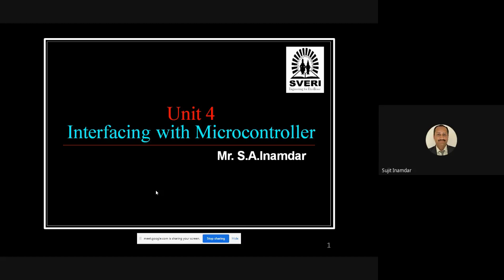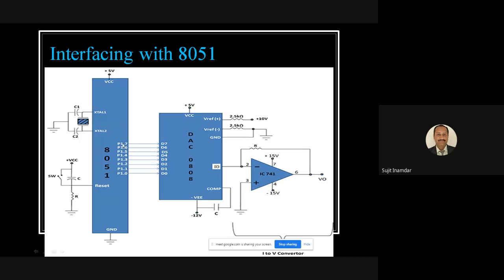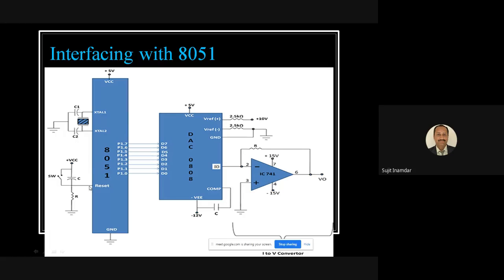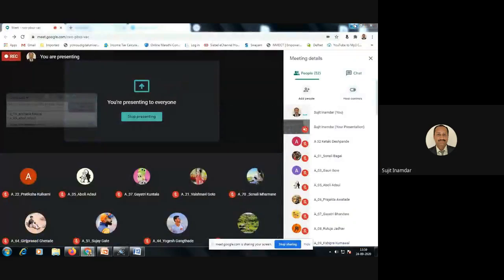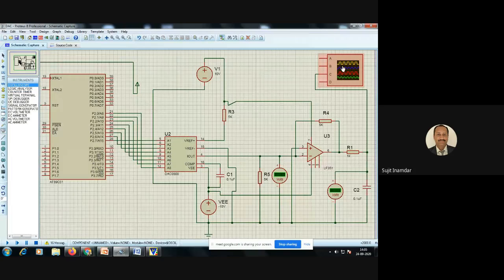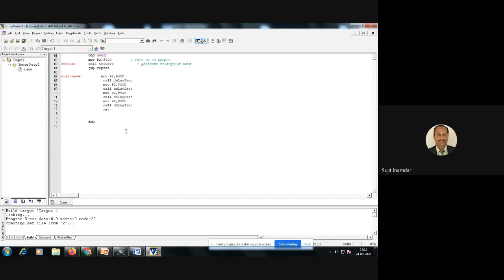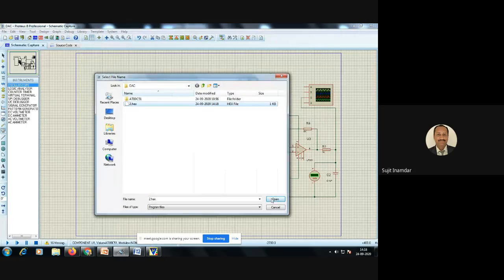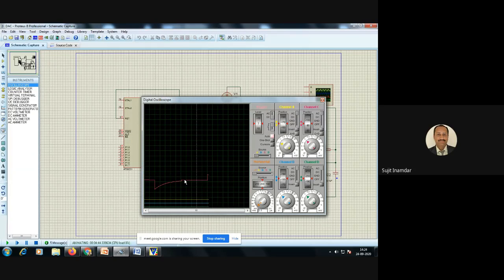MCA (2020-09-24 at 1:30)